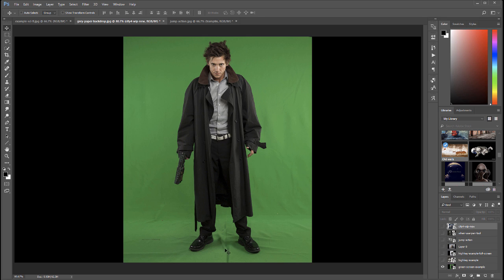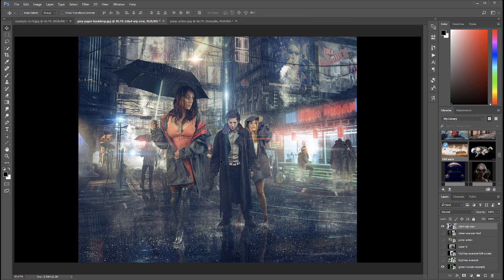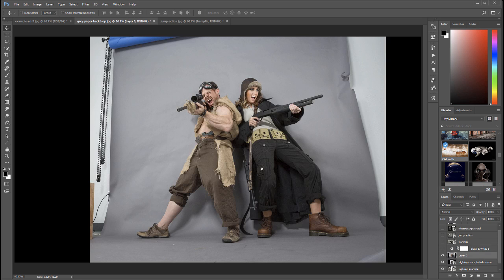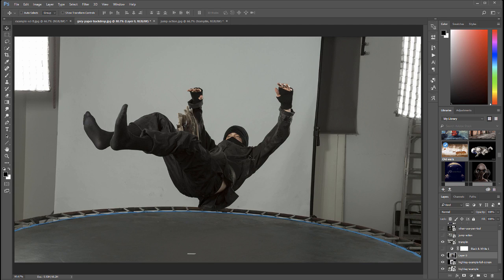Learning digital compositing with Photoshop, from A to Z (022 setting up backgrounds)